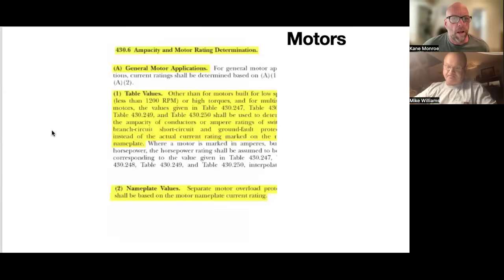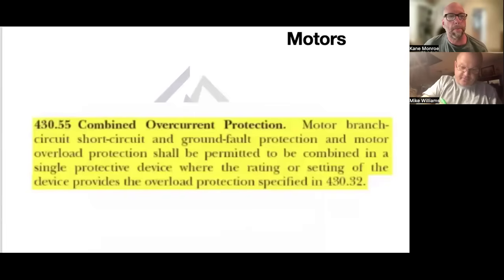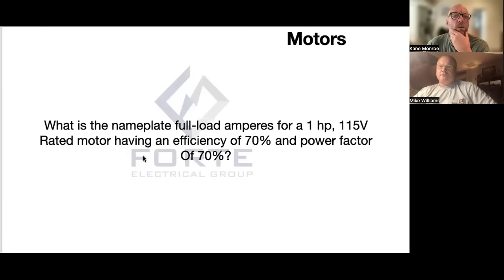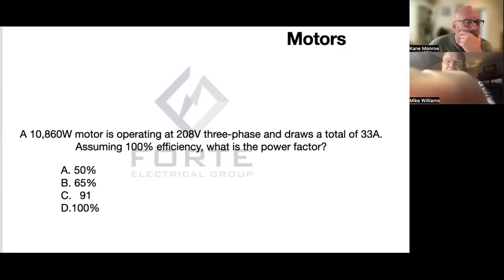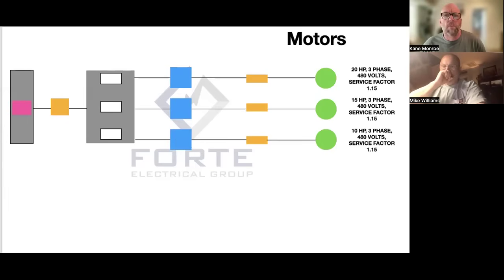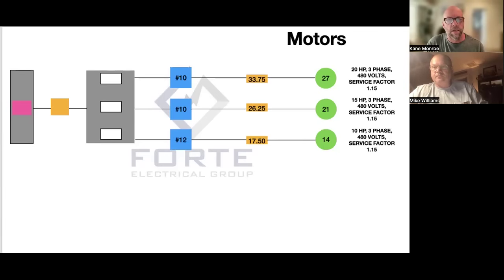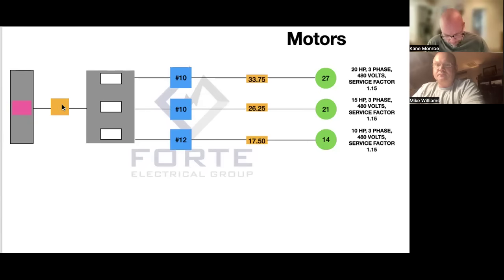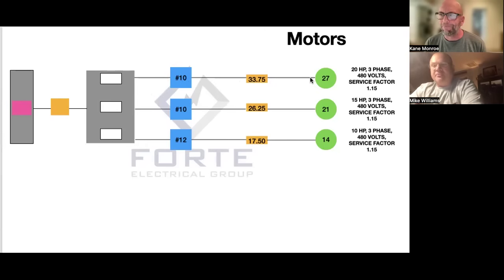Master Motor Calculations Like a Pro! | NEC Tips You Need to Know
Are you ready to ace your motor calculation questions on the electrical exam? In this video, we break down essential motor calculations using the National Electrical Code (NEC). Whether you're an electrical apprentice studying for your journeyman test, an experienced electrical journeyman, or even a DIY enthusiast tackling motor-related projects, this video is packed with the tips and techniques you need to succeed.

Learn step-by-step how to calculate motor loads, understand full-load current tables, and apply key NEC rules to real-world scenarios. This guide simplifies complex concepts, helping you save time and eliminate confusion. Perfect for electrical contractors looking to stay sharp or homeowners exploring electrical basics!

We’ll also cover common pitfalls in motor calculations, how to interpret NEC table references, and strategies for tackling motor questions on your journeyman electrical exam.

🔧 Tools to elevate your study game! 🔧